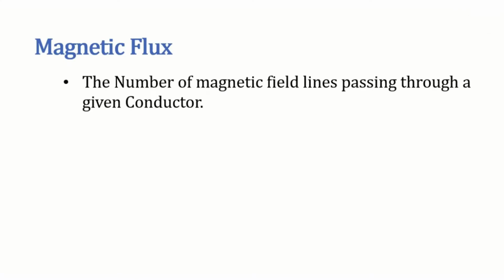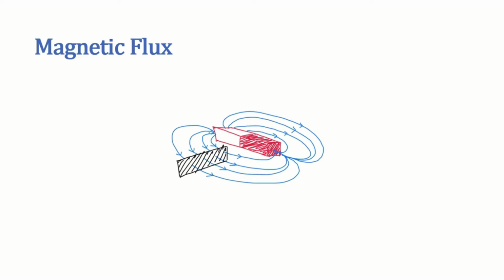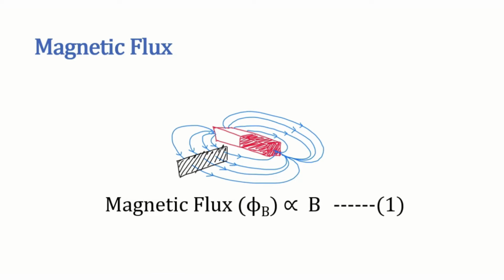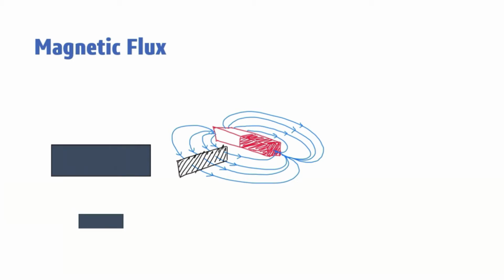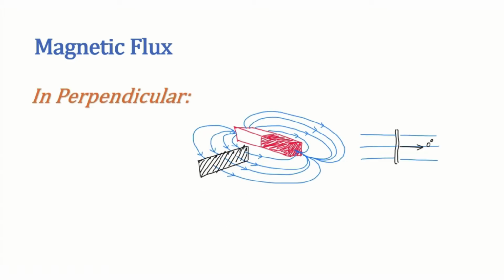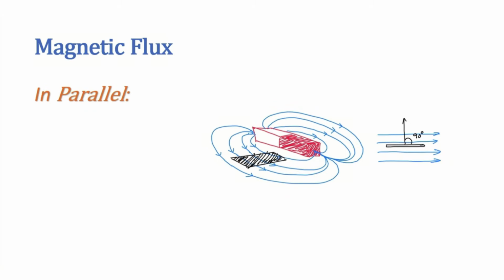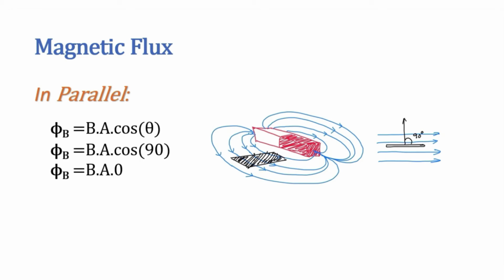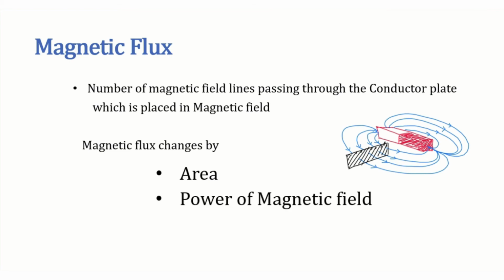Magnetic flux | Physics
Magnetic flux is defined as the number of magnetic field lines passing through a given closed surface. It provides the measurement of the total magnetic field that passes through a given surface area.
What is Magnetic flux ?

For More Physics Topics click on the link given below -